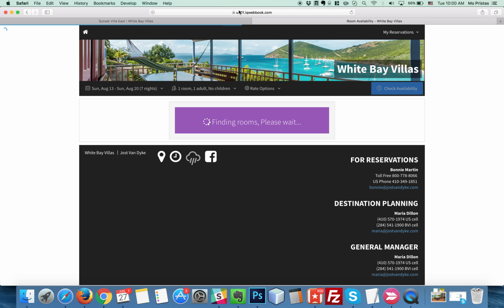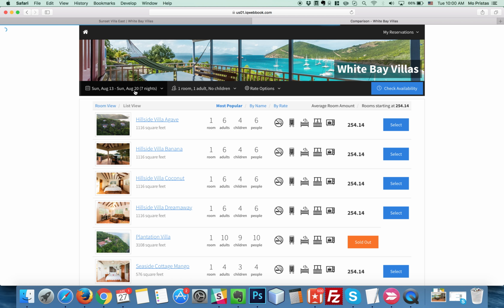white bay villa datepicker